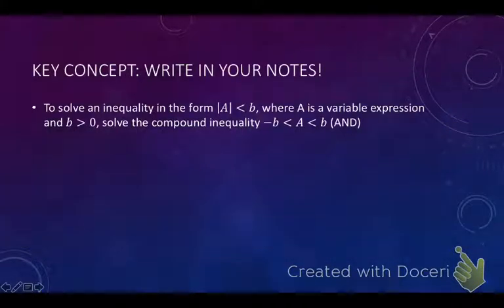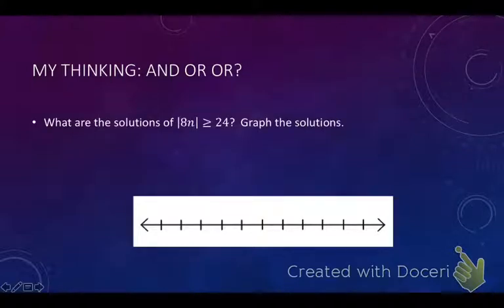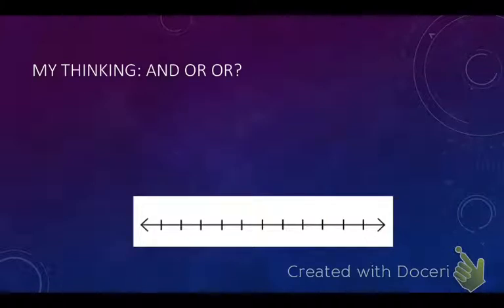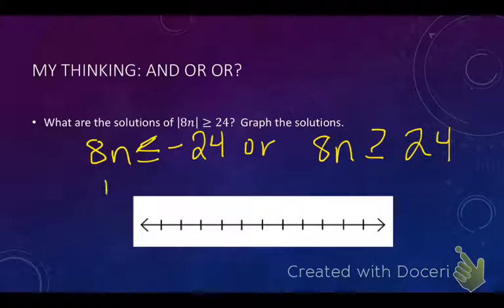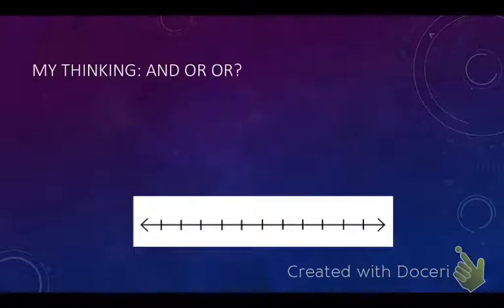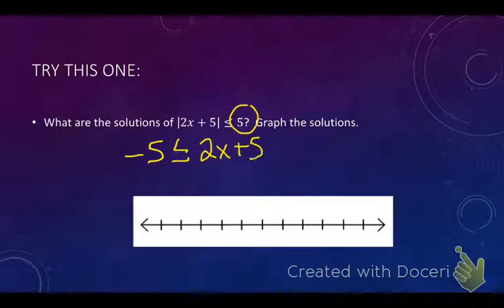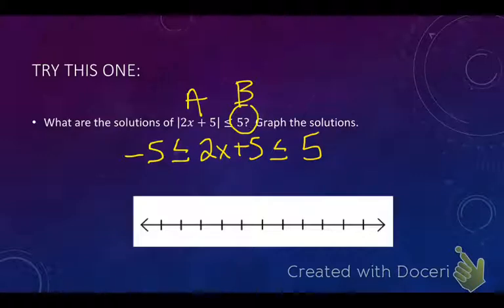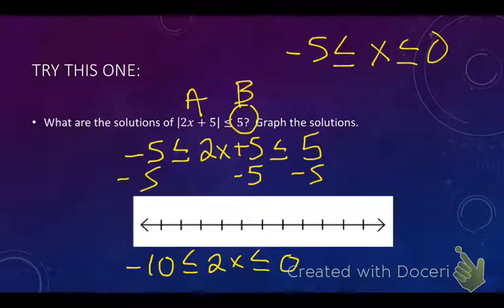Solving Absolute Value Inequalities